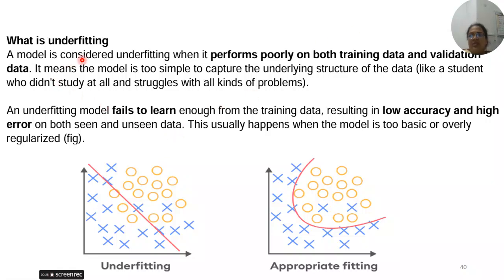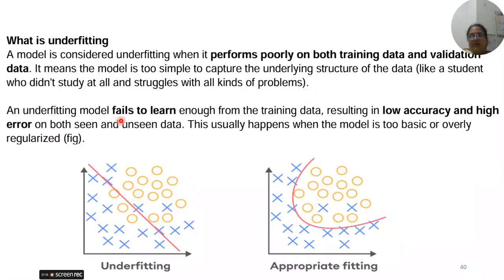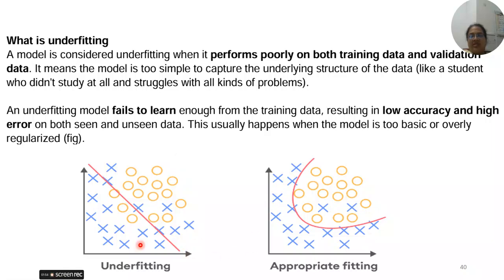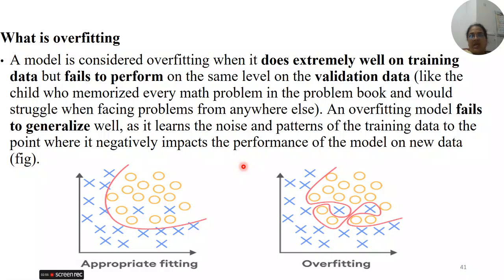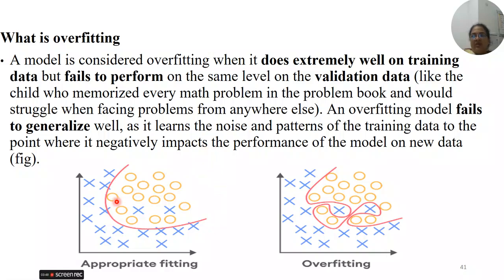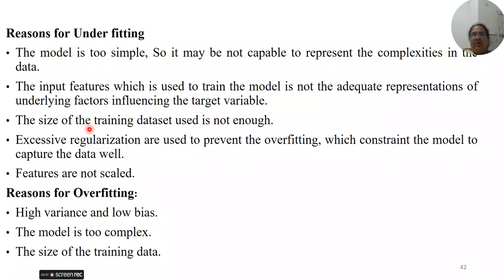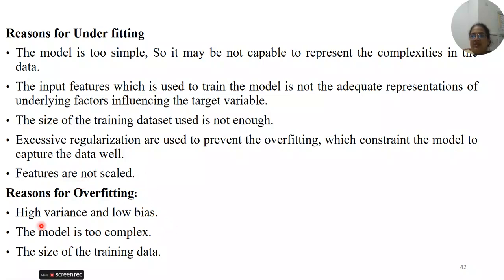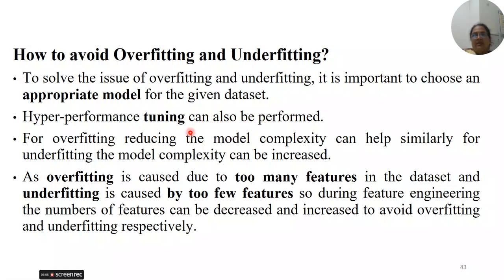Overfitting vs Underfitting in Machine Learning Explained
In this video, you will learn the concepts of Overfitting and Underfitting in Machine Learning with simple explanations and real-life examples.

Topics Covered:
✅ Good Fit Model
✅ Bias vs Variance
✅ Training Error vs Testing Error
✅ Real Life Examples
✅ Causes of Overfitting
✅ How to Prevent Overfitting
✅ Machine Learning Model Generalization

This tutorial is useful for:
🎯 Engineering Students
🎯 Machine Learning Beginners
🎯 AI & Data Science Students
🎯 Interview Preparation
🎯 Exam Preparation

By the end of this video, you will clearly understand the difference between overfitting and underfitting and how machine learning models behave with training and testing data.